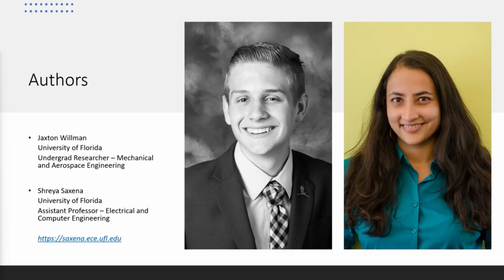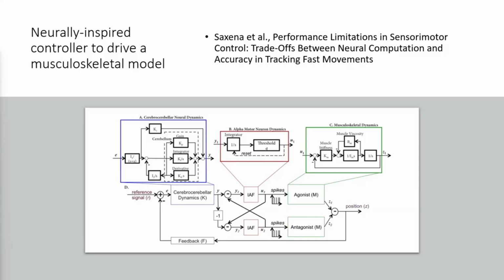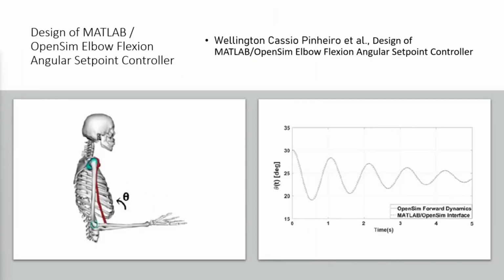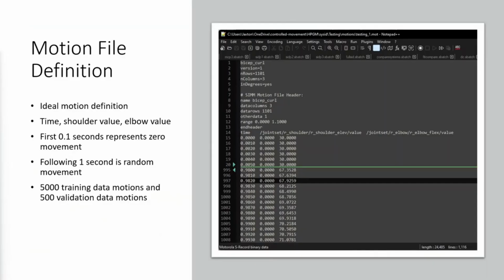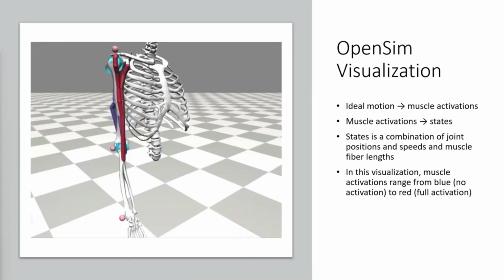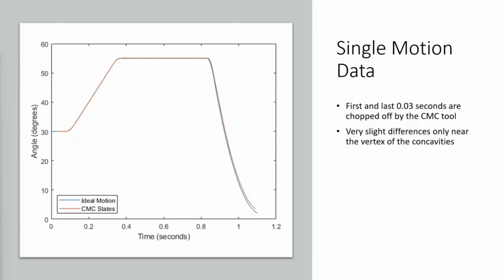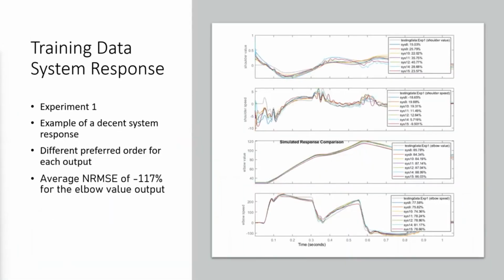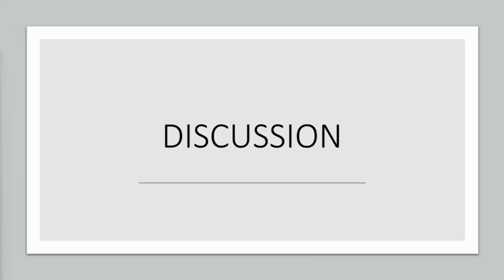System identification and control of anatomically accurate biomechanical human limb models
Developed by Jaxton Willman and Shreya Saxena at the University of Florida

Abstract:
Developing neuromusculoskeletal models including neural activation, muscle contraction and skeletal dynamics for targeted sensorimotor control is critical for (a) understanding the control strategies implemented by the brain to drive movements, and (b) improving assistive technologies for motor diseases and disorders, including neurodegenerative diseases that affect movements. This work aims to develop a brain-inspired closed-loop controller for an anatomically and physiologically accurate arm model. We consider a 6-muscle, 2-joint human arm model created in the OpenSim software as our arm model. We first created 5000 unique motion files that specify idealized motion as described by the changes in the elbow and shoulder joint angle with time. We use OpenSim’s computed muscle control (CMC) tool to generate the corresponding muscle activations to achieve our specified motions and the states of the elbow and shoulder joints. With the muscle activations as the input and states of the joints as the output, we estimate a 10th order linear dynamical system to approximate the musculoskeletal dynamics, reaching a high validation accuracy for the elbow angle across 500 different movements. In ongoing work, we are designing a neurally-inspired controller to drive the linearized musculoskeletal dynamics to a desired position. This framework can be used in the study of assistive neurotechnologies for combatting the effects of neurodegenerative diseases, for example, by designing compensators to reduce the effect of weaker neural signals to the muscles.